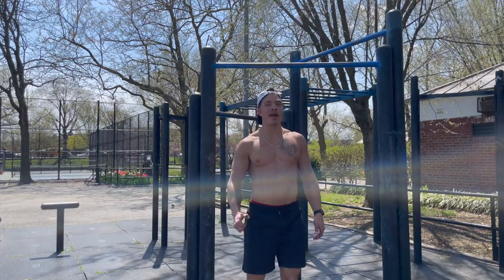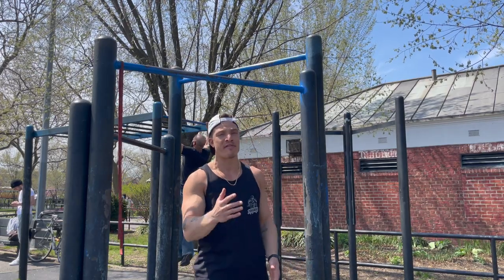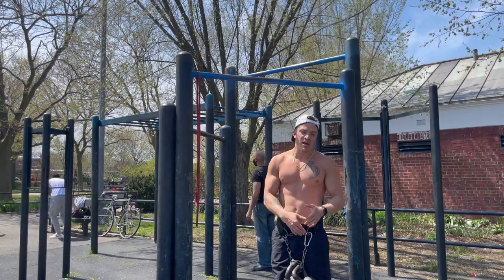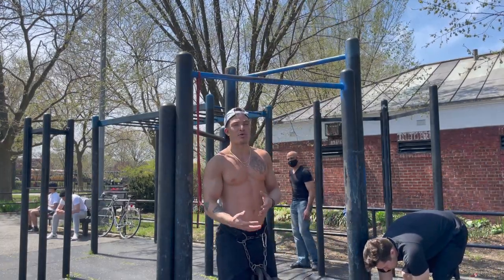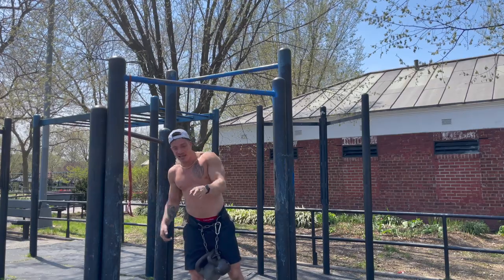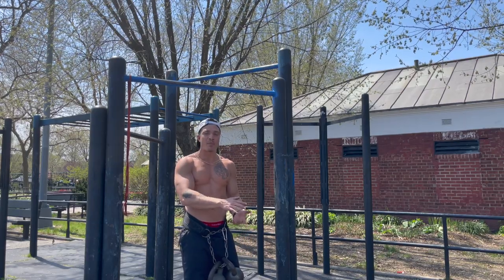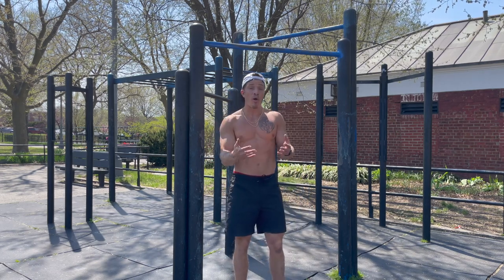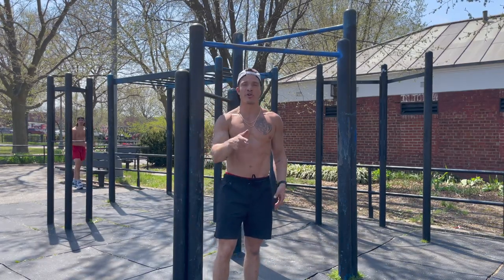TRAINING TO INCREASE MY PULL UP STRENGTH | HOW TO TRAIN FOR SPECIFIC MOVEMENTS AND GET STRONGER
NASM CPT
ELITE CALISTHENIC SPECIALIST CERTIFIED

12LB FITTED WEIGHT VEST

RESISTANCE BANDS